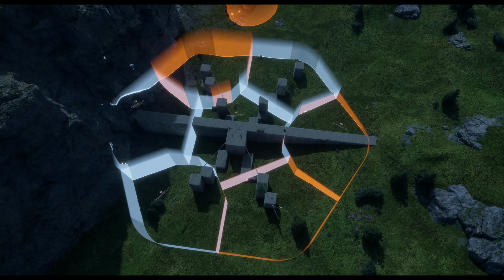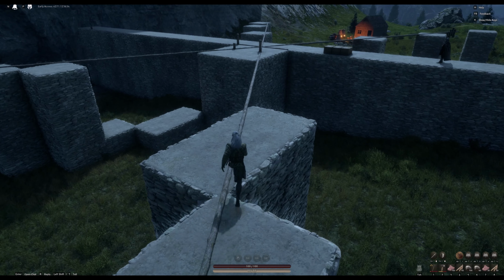PAX DEI: Tutorial - 'Plot Placement 2.0'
Being unsatisfied with a plot formation which includes gaps, and having a fellow paxian provide their approach to a 7-plot layout, we experimented a bit more and came up with a gapless 7-plot layout with maximum area.

After publishing this video, we removed the 'Center' plot in order to continue research.  When we did, it left a perfect circle in the middle of those plots.

Parents:  our goal is to provide a family-friendly environment for players of all ages.  We expect careful communication in our Discord channels, best behavior on our game servers, respectful behavior toward other players, and playing the games in the spirit they were intended.

Background audio provided by, and used with permission from, Mainframe Industries